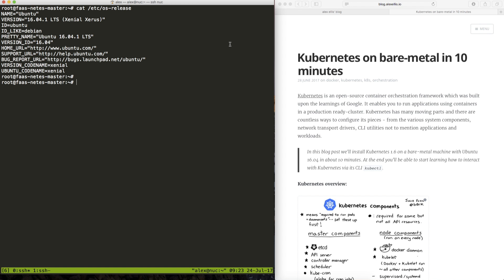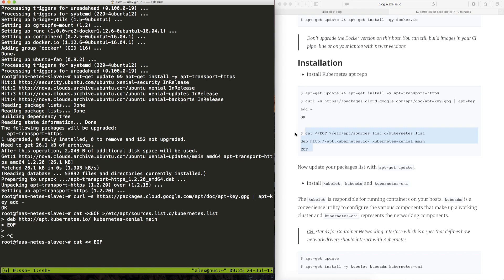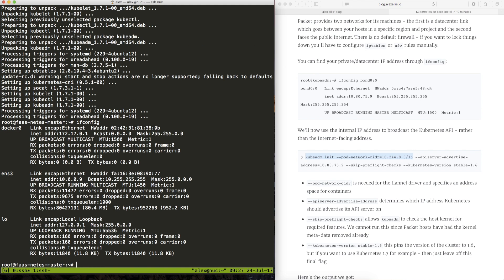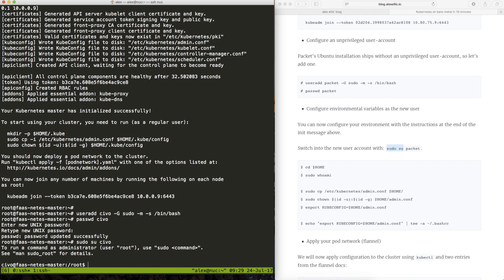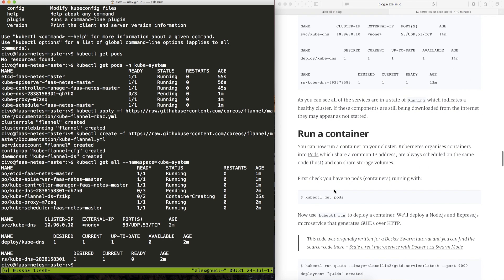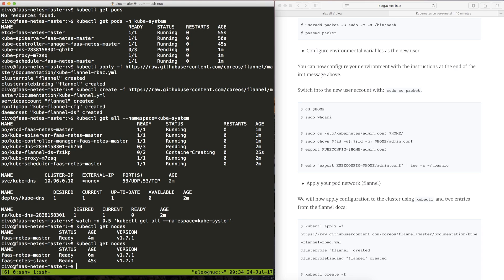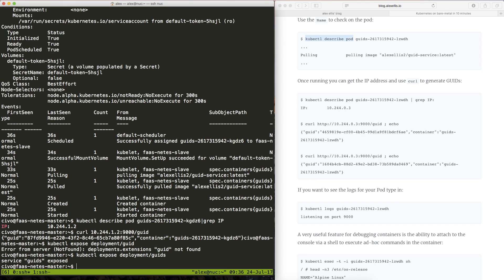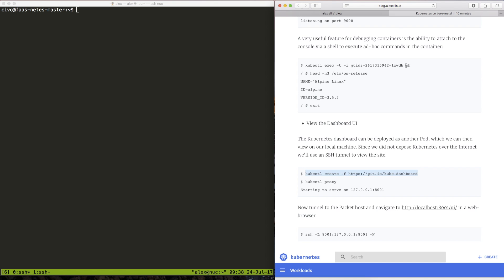Create a 2-node Kubernetes cluster in 10 minutes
This video was recorded in 2017, nothing much has changed since, and you may find the video useful, but you should follow the updated tutorial or use k3sup instead

In this tutorial we walk-through my latest blog on Kubernetes - you'll need two VMs or machines running Ubuntu.